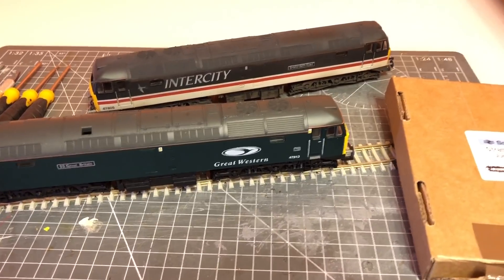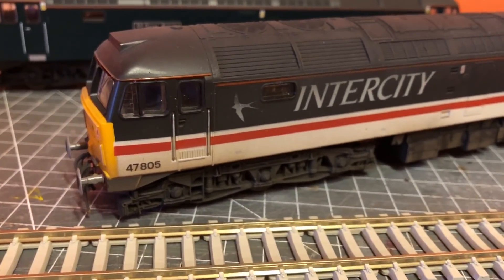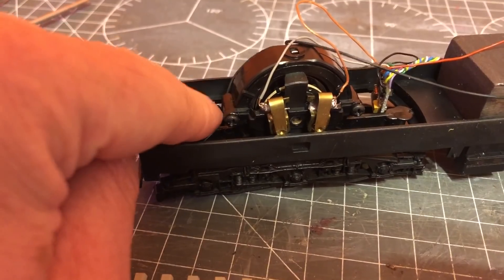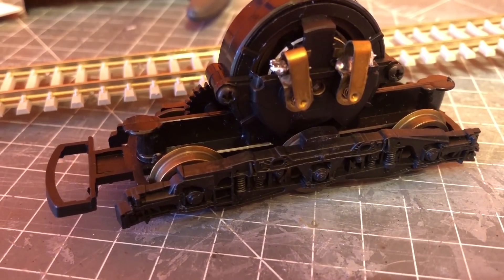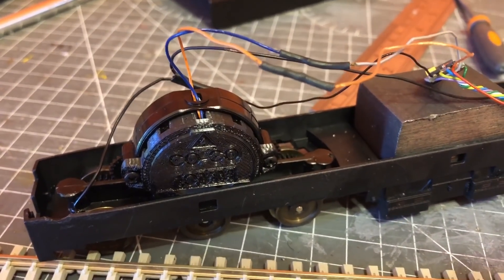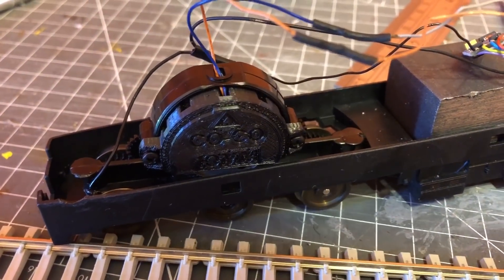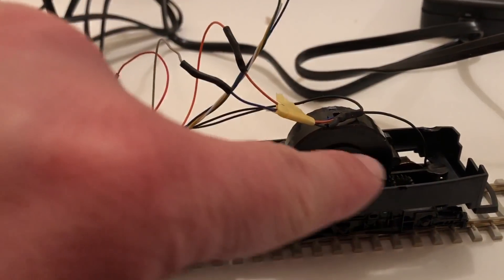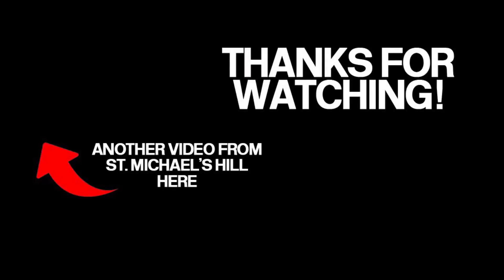St. Michael's Hill Model Railway Ep.32 - Lima CD Motor Upgrade Kit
Recently, David at Strathpeffer Junction has released CD Motor replacement kits for Lima  locoomotives powered by Ringfield motors. In this video - I try out the Co-co version on a Great Western Class 47 with great results! Find out just how easy these kits are to work with!

Strathpeffer Junction is one of my favourite model railway YouTube channels. David's wizardry with electrics and detailing is awe inspiring and the production and delivery on the videos is great! Well worth checking his channel out if you haven't already!

St. Michael's Hill is a member of the Model Railway YouTube Community Group

St. Michael's Hill is also a member of the Network YouTube